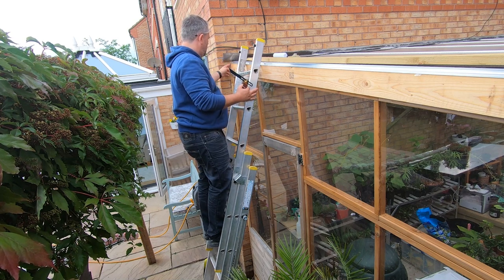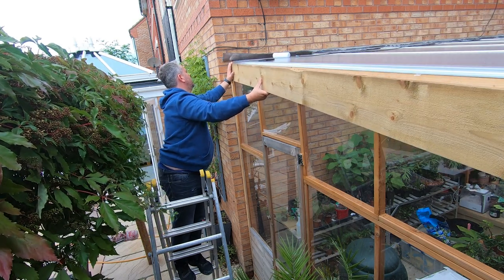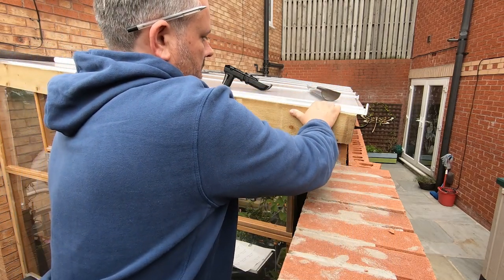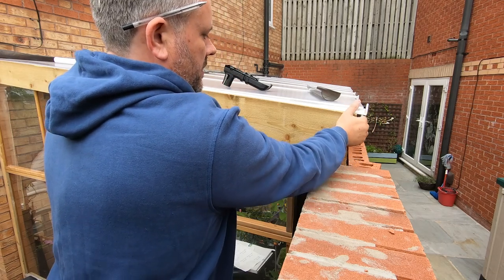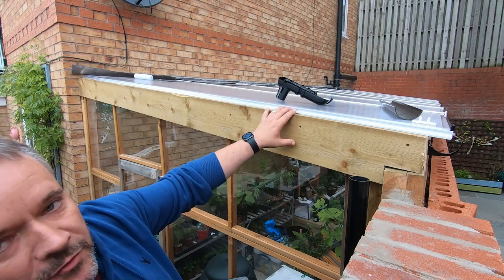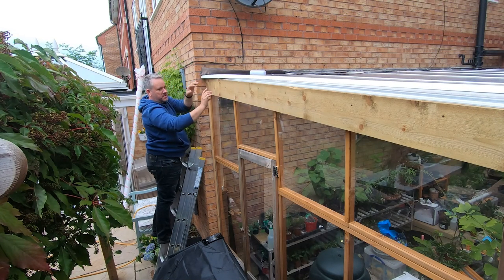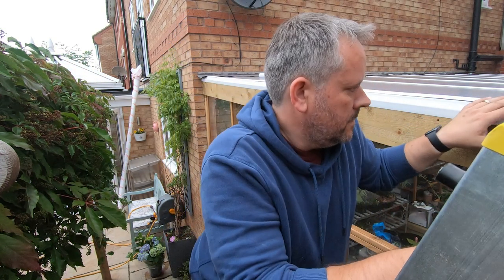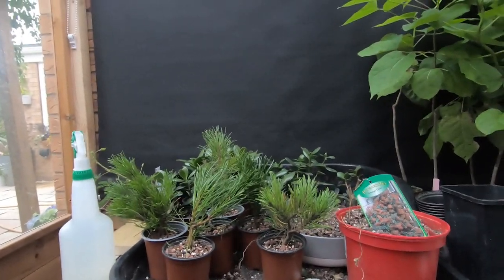Episode 13 Finishing Touches 140821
Some finishong touches to the bonsai Area, now hopefully we can get back to Bonsai work.